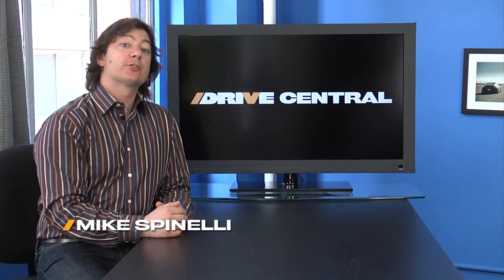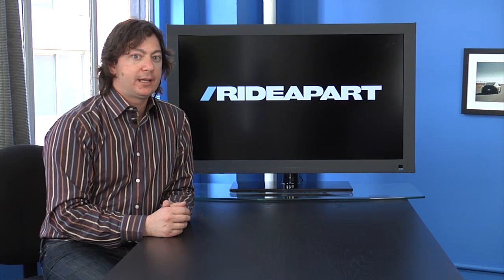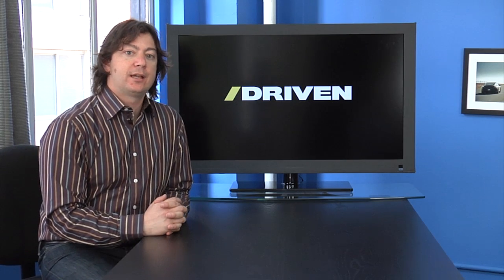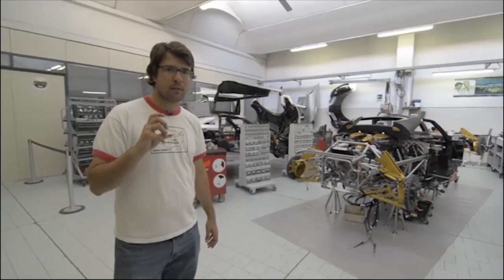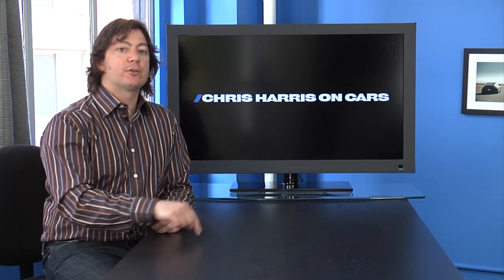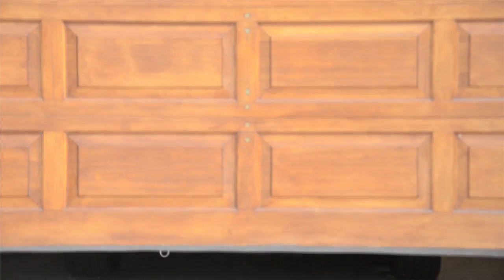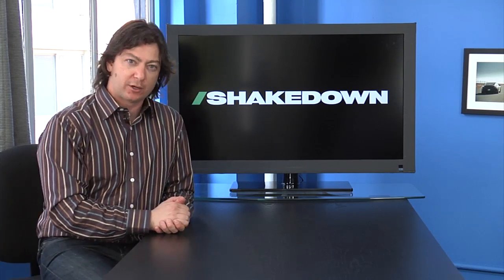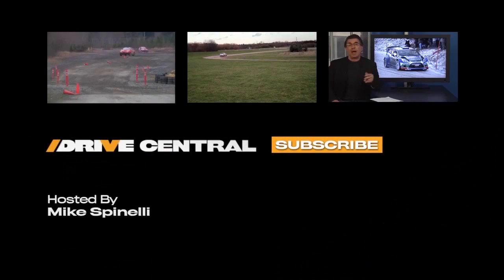/DRIVE CENTRAL - 23 April 2012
This week on DRIVE - RideApart finds a $3000 cafe racer, DRIVEN heads to Pagani, Chris Harris drives a new car he can't tell you about, and Big Muscle meets up with Bill Goldberg.